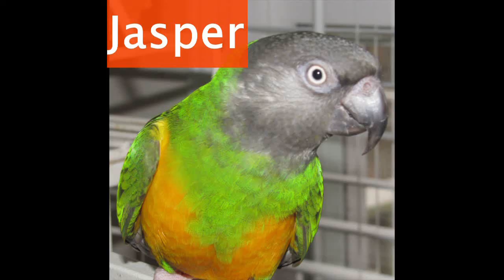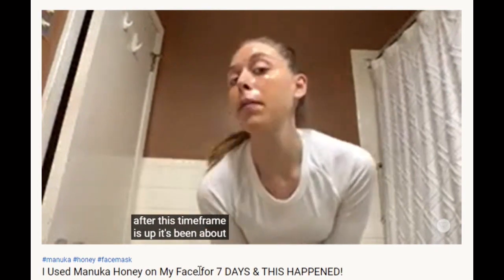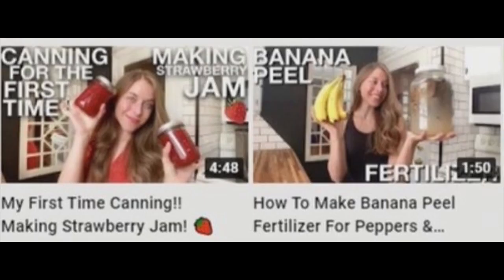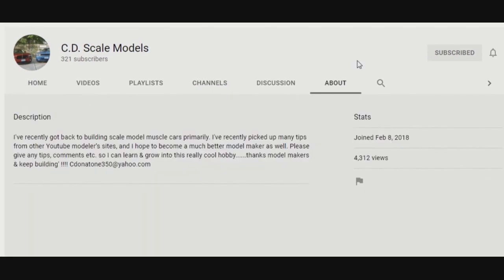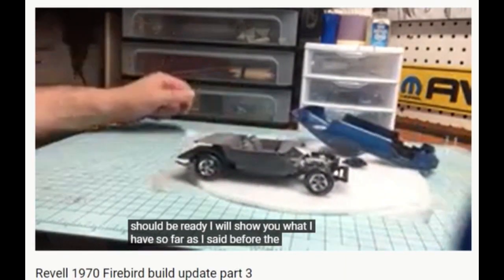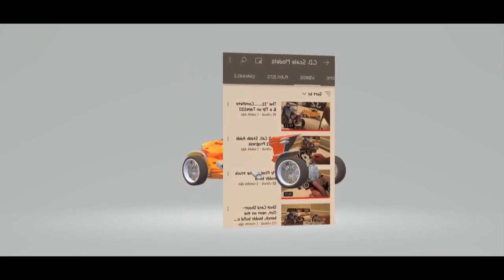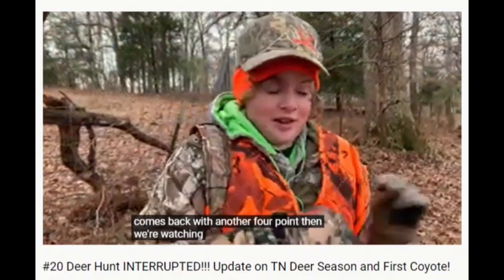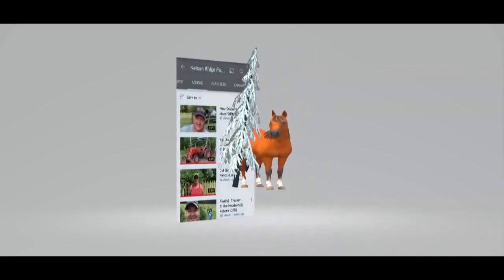Sunday Shoutouts 90